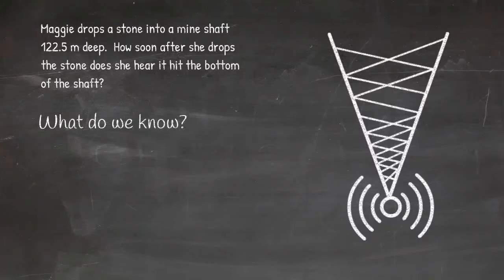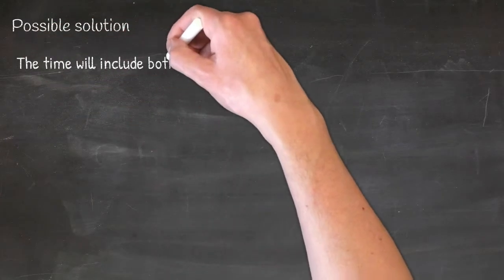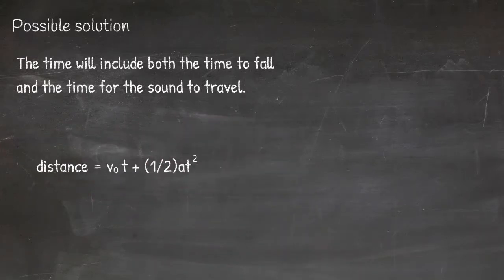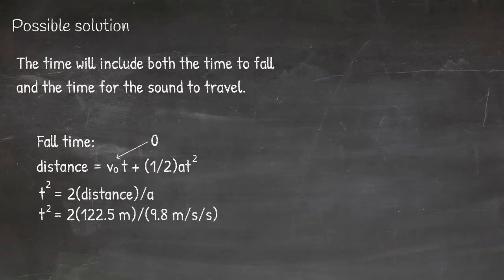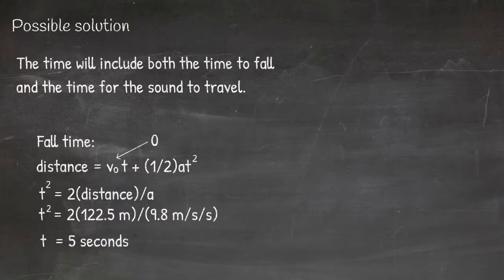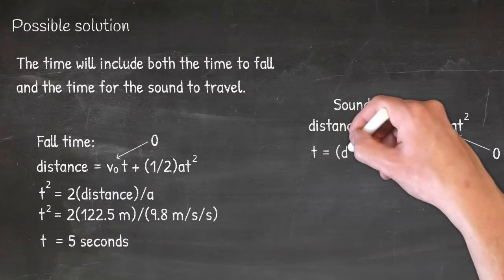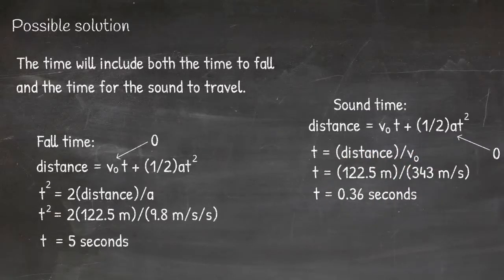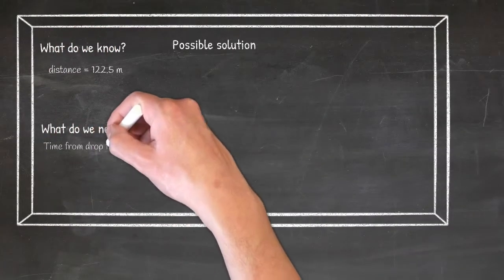Tom Solves a Random Problem, Episode 4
Dropping a rock down a mine shaft and waiting to hear the sound.  From the sound chapter of the book.

If you have an introductory physics problem you'd like to see in a video, leave it in a comment.

If you'd like more information about the problem solving methods I used in this video, and a free downloadable template check out my FREE course

Socials: @tomteachesphys on Twitter and Facebook

Tom Teaches Physics, a division of TMCM Enterprises LLC. reserves all rights associated with this presentation, 2019.